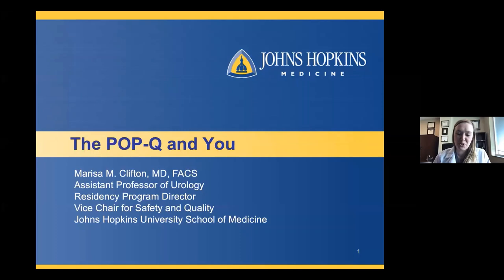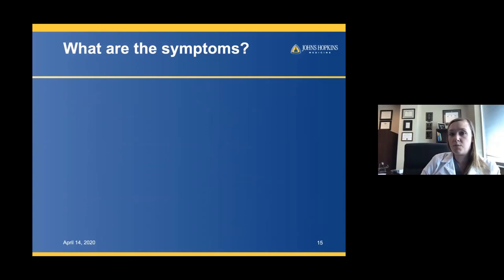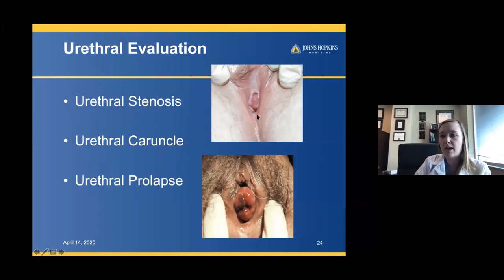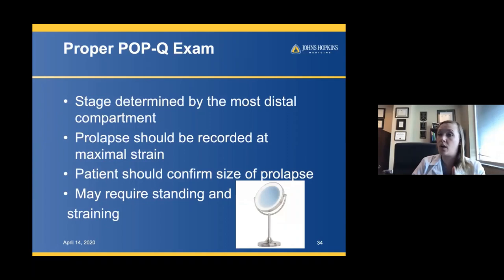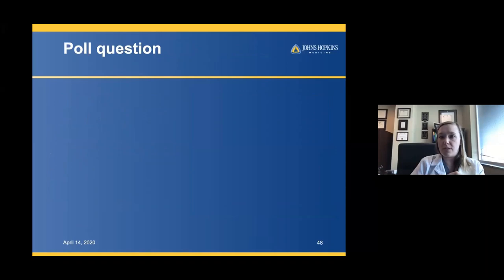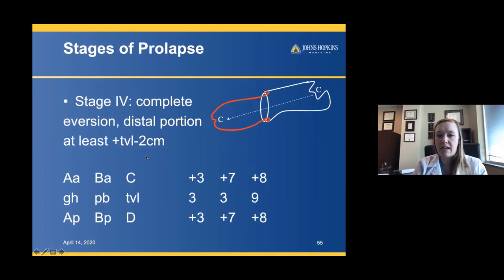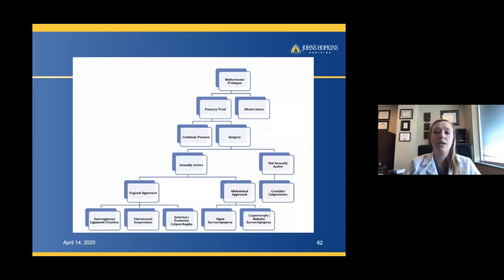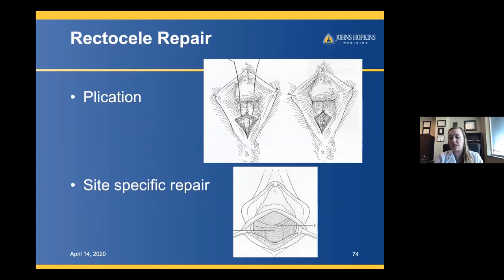4.14.2020 Urology COViD Didactics - Pelvic Organ Prolapse: Evaluation and Management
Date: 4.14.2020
Topic: Pelvic Organ Prolapse: Evaluation and Management
Speaker: Marisa Clifton, MD
Moderator: Michelle Van Kuiken, MD and Carissa Chu, MD